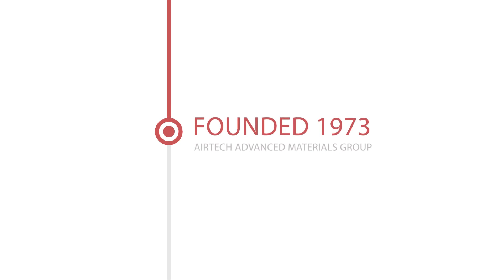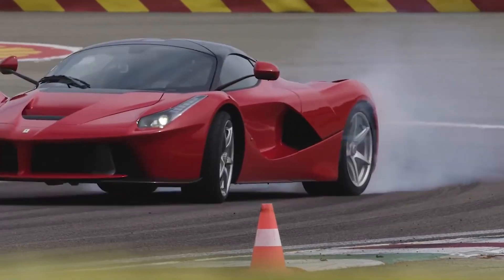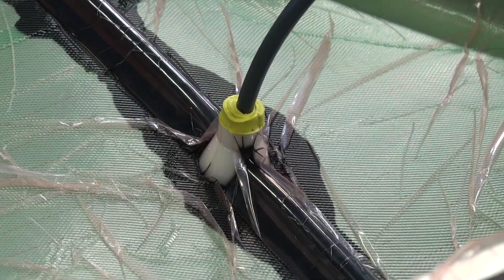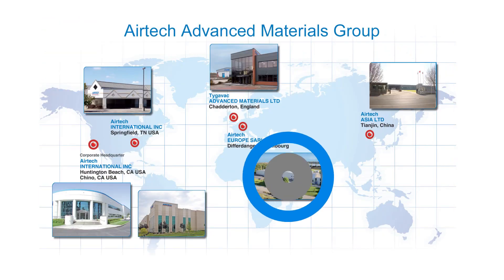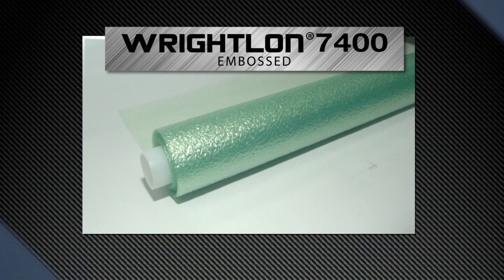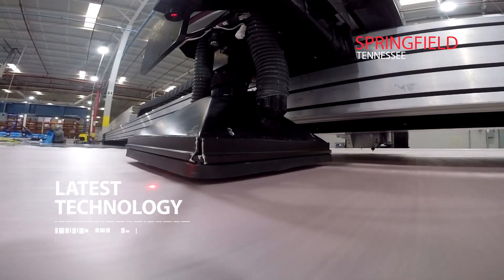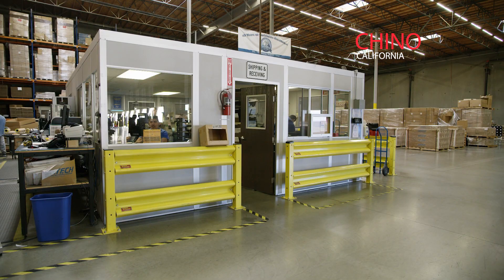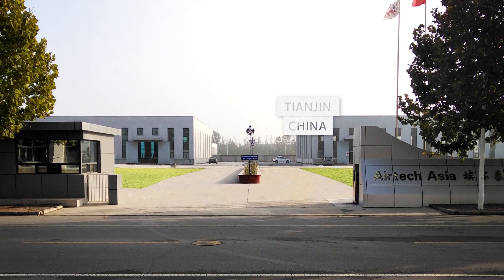About Airtech - World's Largest Manufacturer of Vacuum Bagging & Composite Tooling Materials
Airtech Advanced Materials Group is the world’s largest manufacturer of vacuum bagging and composite tooling materials for resin infusion, hand lay-up, and oven/autoclave processes up to 799°F (426°C).
The company’s product line consists of: vacuum bagging films up to ultra high temperature and very large width, release films, pressure sensitive tapes, release liquids, peel plies, breathers & bleeders, sealant tapes, vacuum bag connectors & hoses, rubber, tooling materials, carbon and  glass reinforcements.
Business focus areas include marine, wind energy, aircraft/aerospace, automotive, printed circuit board, solar energy and general FRP composites.
Airtech has six locations strategically placed worldwide: Huntington Beach, California, USA; Chino, California, USA; Springfield, Tennessee, USA; Differdange, Luxembourg; Chadderton, England; and Tianjin, China. Airtech is an ISO 9001:2008 / AS9100 Rev. C registered company.